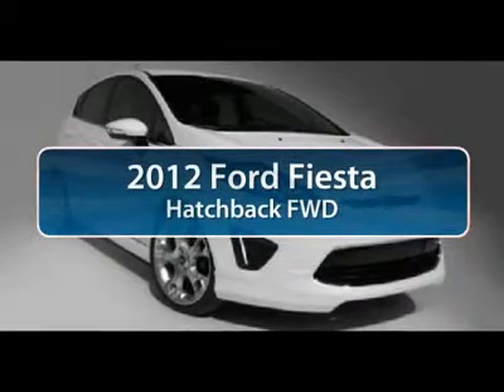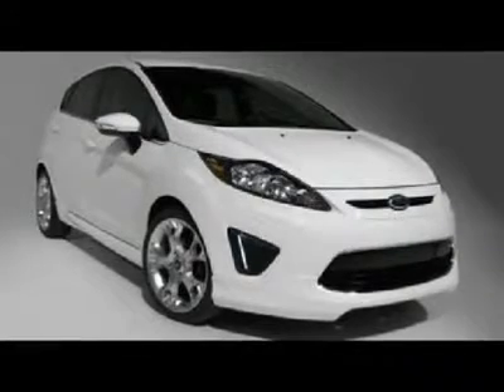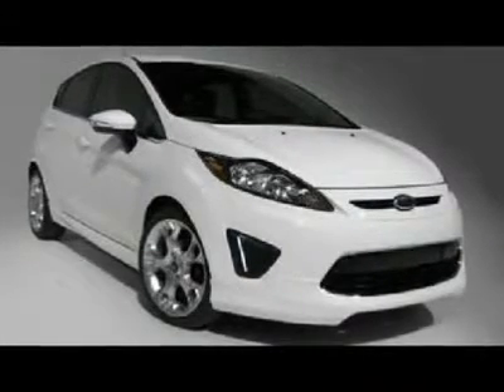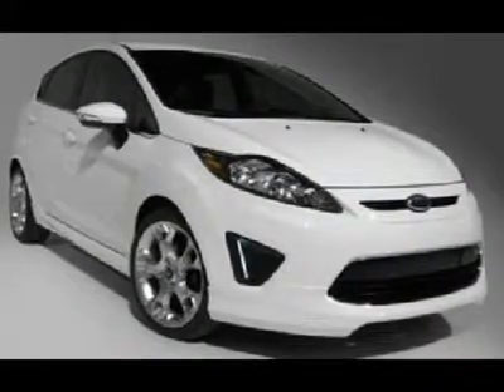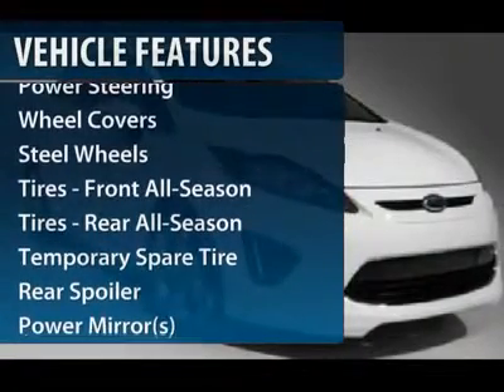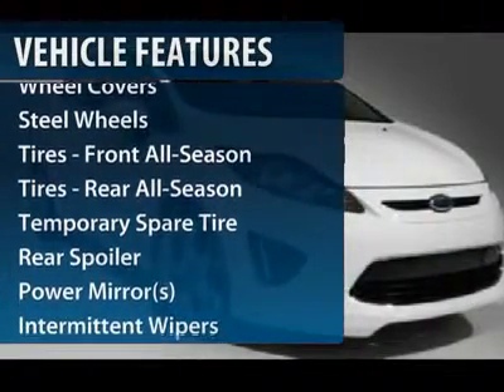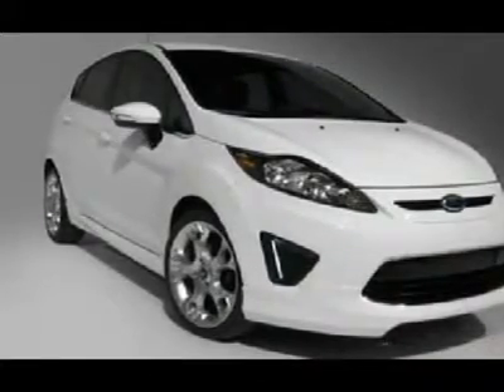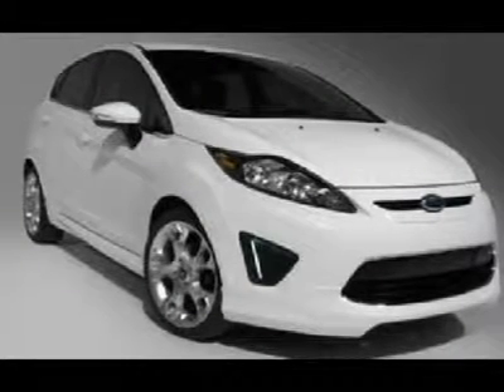2012 FORD FIESTA Old Bridge, NJ IP-181953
2012 FORD FIESTA Old Bridge, NJ
Stock IP-181953

Looking for the right car? Today could be your lucky day. With 0 miles, this Black, 2012 Ford Fiesta equipped with  transmission could be yours. Request more information and set up a test drive right away.